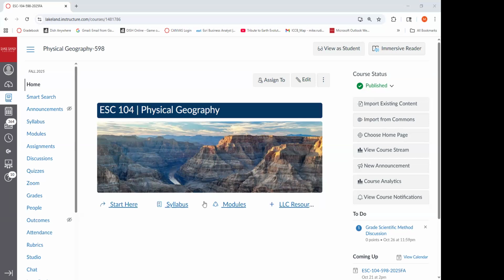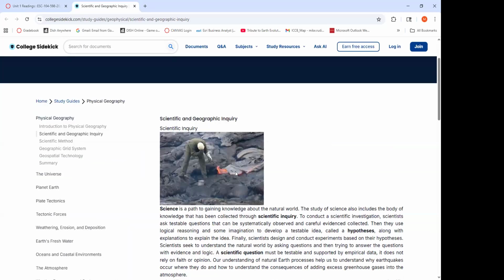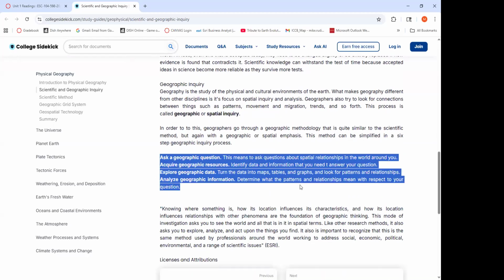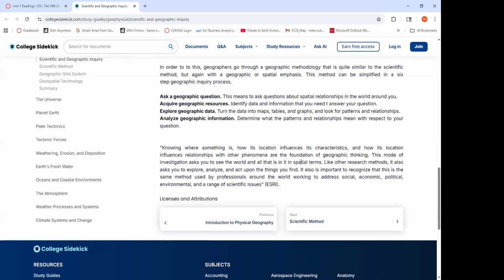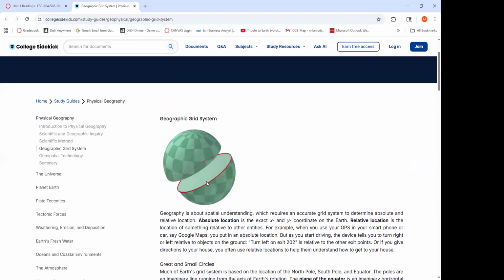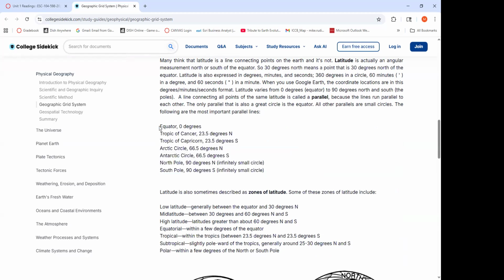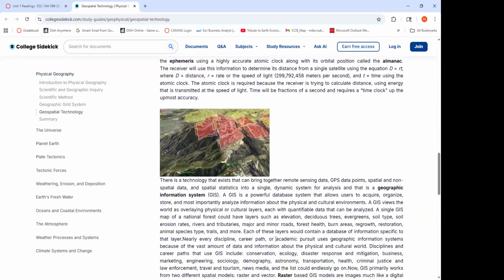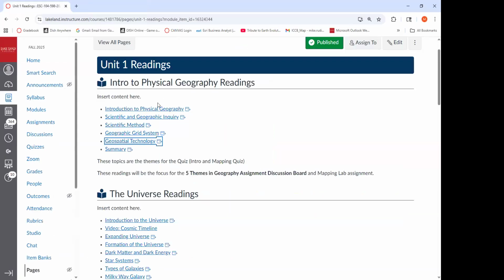ESC104 - Physical Geography Lecture 1-Geography Intro